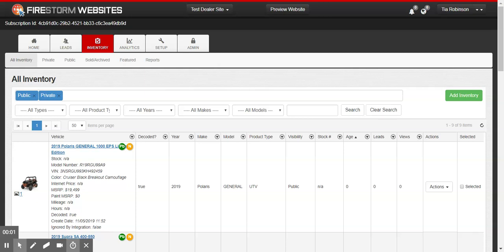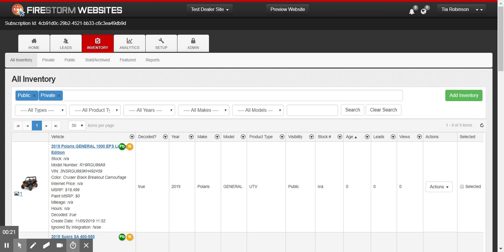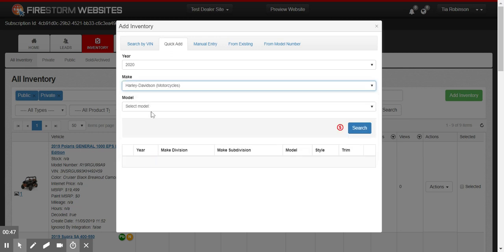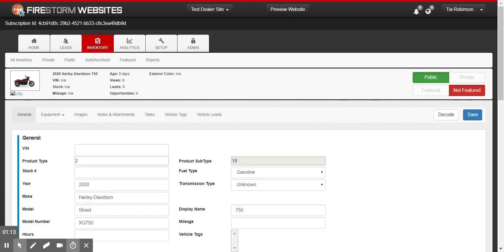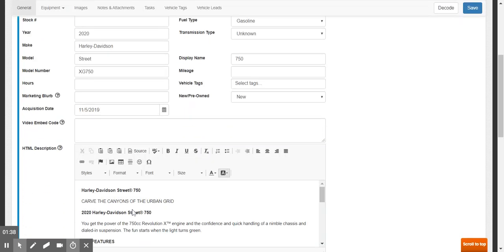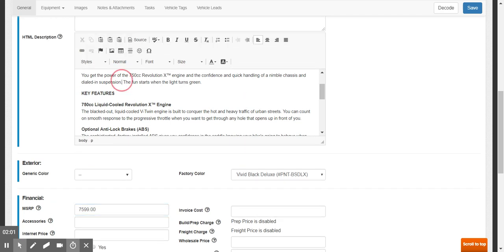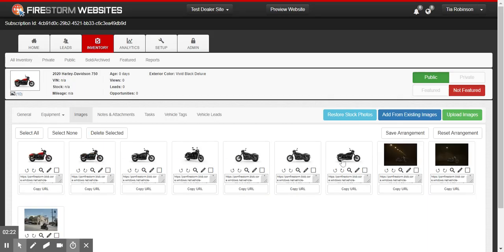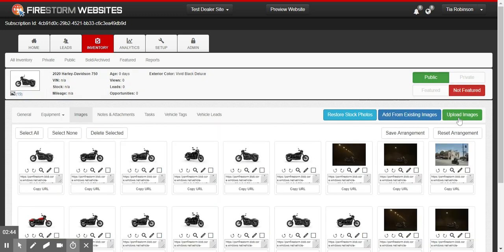Firestorm Website - Add Inventory (2 of 5) - Option 2: Add by Quick Add (Year/Make/Model)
The Inventory Management System of a Firestorm Website is the most robust, flexible, and comprehensive system in the Powersports industry.  Dealers are able to have their inventory imported into the Back Office of their website through DMS Integration.  However, many dealers prefer to use a hands-on approach to their Inventory Management on their website to ensure the highest level of quality and accuracy.  And that’s where the Firestorm Website Inventory Management System really shines.

Dealers have 5 Quick, Simple Options for adding inventory to their website. Dealers can choose any one of these options or use them in any combination to best fit their preferences. This variety of options allows dealers to maintain complete control of their Inventory while easily aligning with their current internal processes.

OPTION 2 - Quick Add (Year/Make/Model):
Add a vehicle to your Firestorm Website by selecting the Year/Make/Model from the available vehicle database.  This database provides specifications and images for Powersports, Boats & RVs Model Year 2004 and newer.